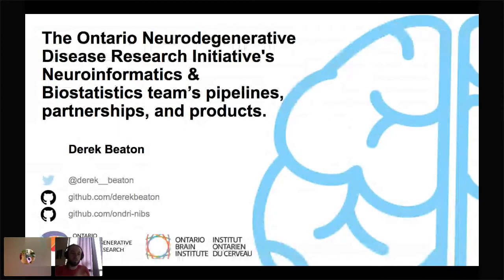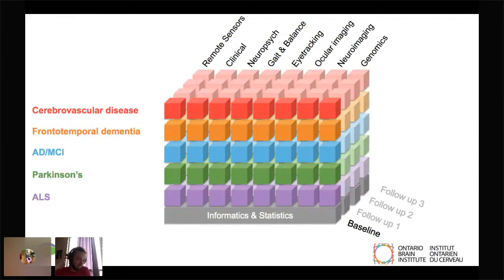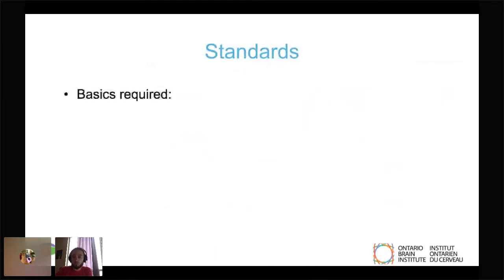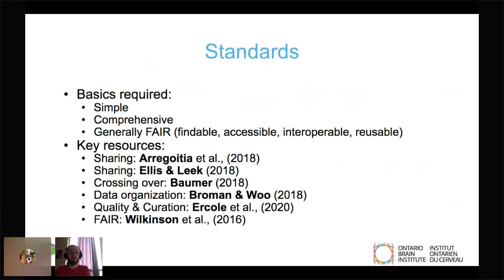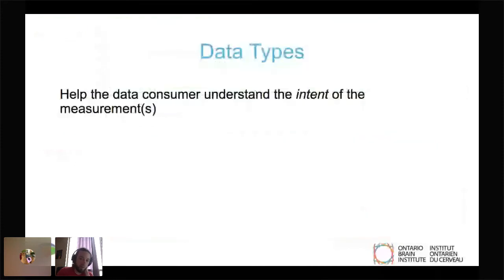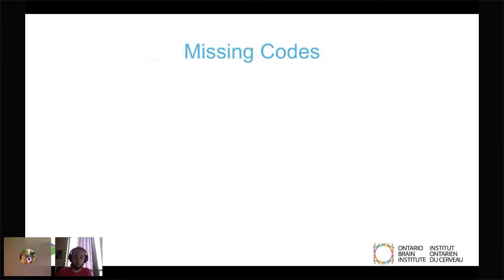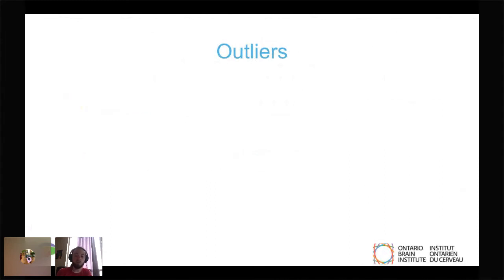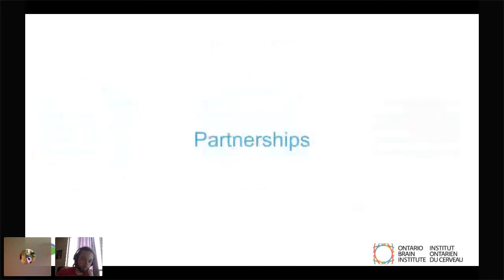The ONDRI Neuroinformatics & Biostatistics teams pipelines, partnerships, and products.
Presenter:  Derek Beaton

The Ontario Neurodegenerative Disease Research Initiative (ONDRI) is a large-scale longitudinal project across five disorders spanning 520 participants, each with 3 or more annual assessments, and from 14 sites across the province. ONDRI’s data span lab measures, genetics, ocular imaging, eye-tracking tasks, many cognitive assessments, various brain imaging modalities, and an extensive array of clinical assessments. These data come in many types, shapes, and sizes. Different domain and data experts have different expectations of data standards, how data are curated, and how data are analyzed. However, ONDRI is more than data: it is also 100s of researchers and clinicians coming together to better understand neurodegenerative and cerebrovascular disorders. So, ONDRI’s Neuroinformatics & Biostatistics (NIBS) team built both an infrastructure (data) and a culture (people) around the standardization and integrity of such diverse data. We did this with (1) pipelines: supporting curation from preparation through to analyses and reporting, (2) partnerships: working closely with others on training & collaboration, and (3) products: the tools we build and use; many of whichare publicly available ONDRI’s data standards and outlier analyses are central to the pipelines. Our standards revolve around “data packages” that include data and dictionaries with specific nomenclature and features (e.g., predefined and unambiguous missing data codes). We built the standards around tabular (.csv format) data, then extended standards to “non-tabular” or file-based data, such as neuroimaging. We also perform a battery of (mostly) multivariate outlier analyses. We share standardized reports (written in RMarkdown) for standards and outliers with research and clinical experts to review. These steps identify anomalies and allow us to correct errors. We were able to build a data-focused culture based on shared clinical & research goals, recognizing the difficulty with & importance of data curation, and with an eye toward public release of the data.